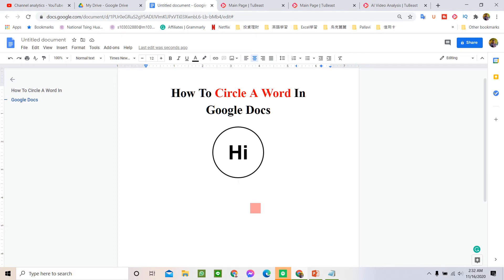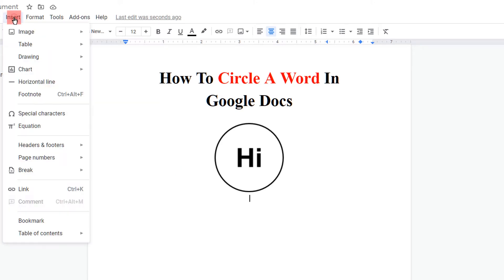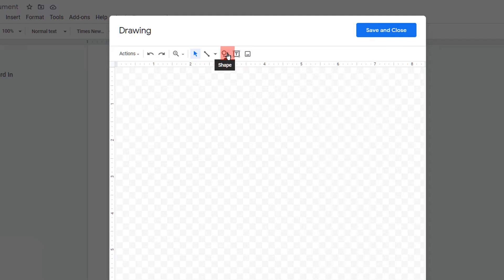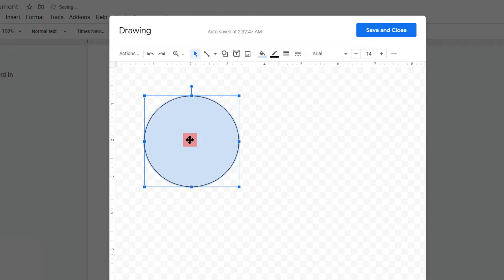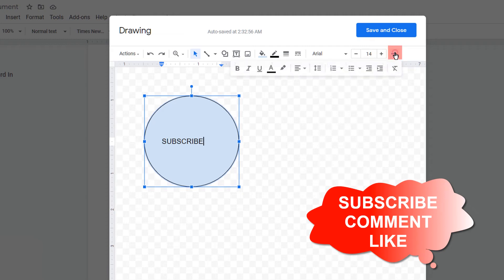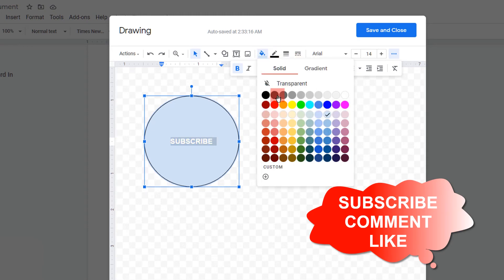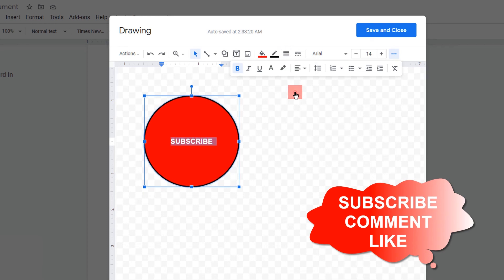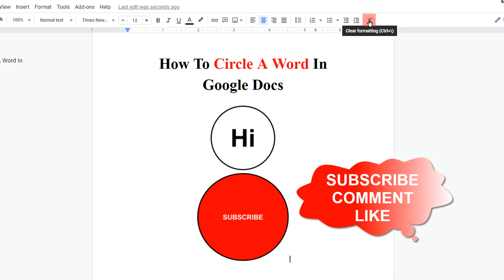HOW TO CIRCLE A WORD IN GOOGLE DOCS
You can circle a word in google docs by using the drawing tool. To enter the letter just double click on the circle and then enter the text or words .